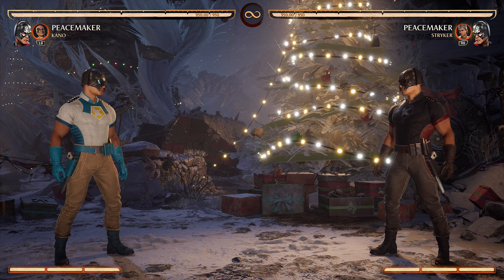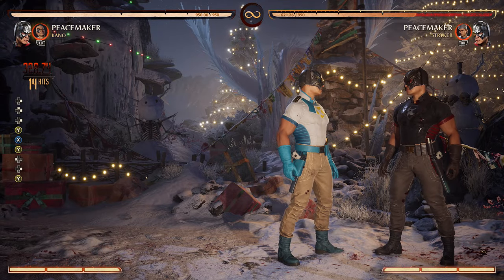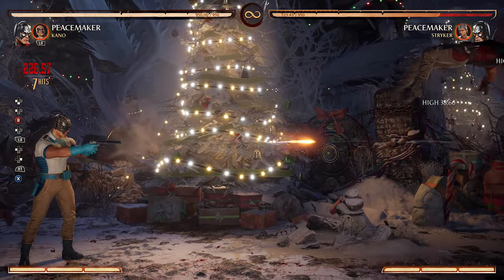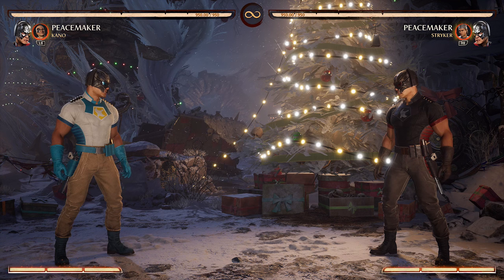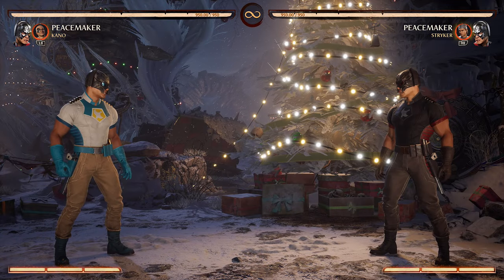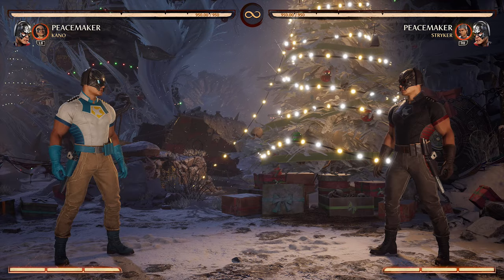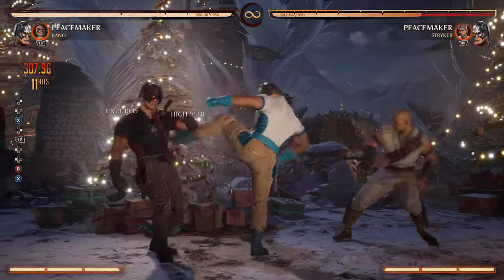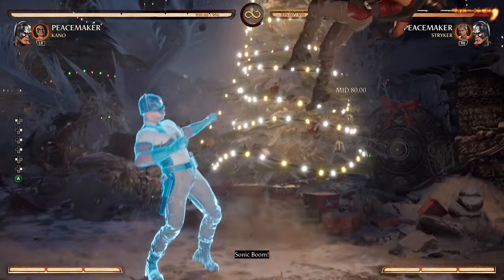How To Play Peacemaker - Mortal Kombat 1: Peacemaker Basic Character Tutorial (Combos & Tips)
Leave a like on the video for the peacemaker tutorial! :)